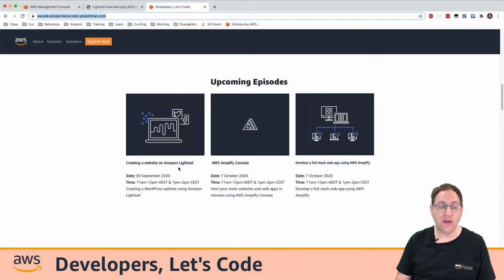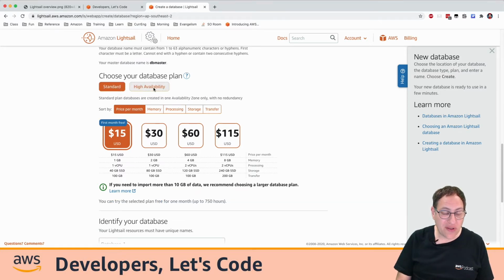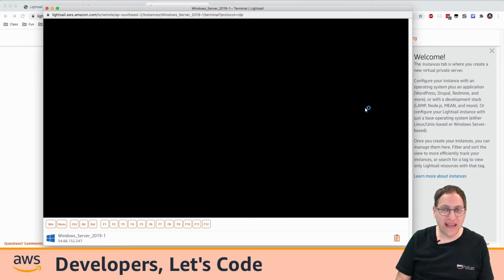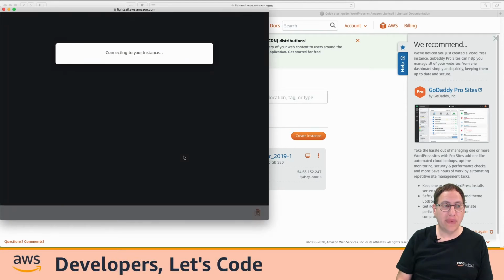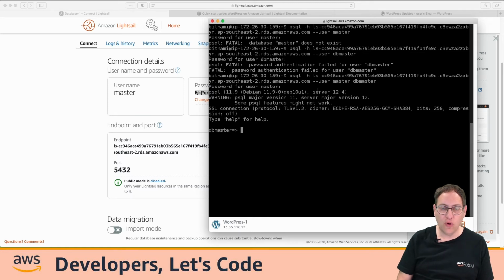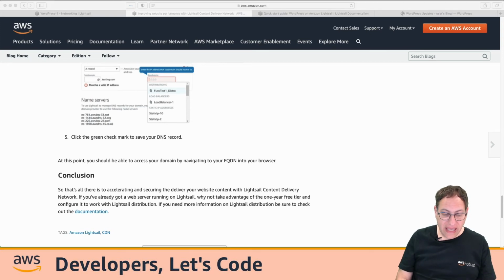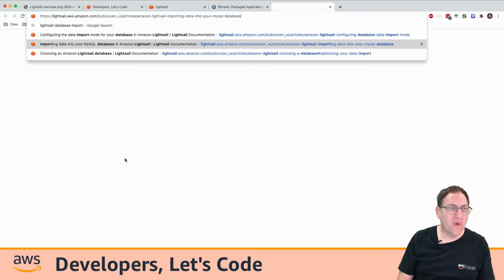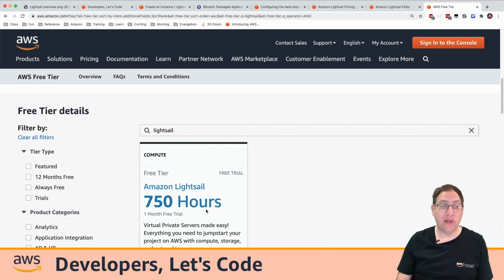AWS: Developers Let's Code Ep09 | Amazon Lightsail and WordPress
Do you love to code? Want to launch your first application or learn new skills?

Get started on AWS with the Developers, Let's Code series and learn the fundamentals in the AWS cloud. Build your skills with our hands-on learning, demos and virtual sessions, led by AWS experts, plus learn new core concepts on some of the hottest topics in cloud technology. Start building and innovating faster than ever with AWS!

This episode focuses on using Amazon Lightsail, including launching a WordPress server.

Useful resources:

Lightsail FAQ

Configuring a CDN